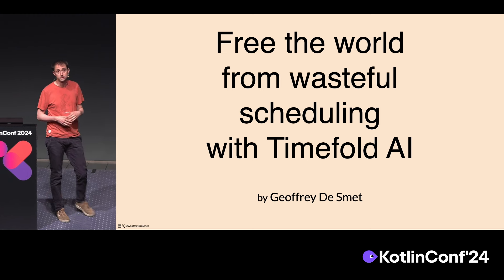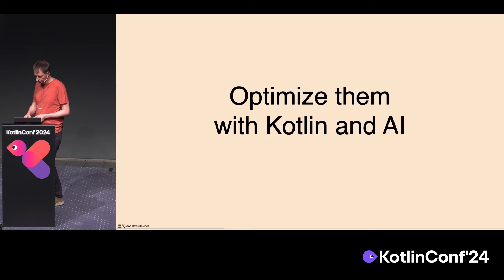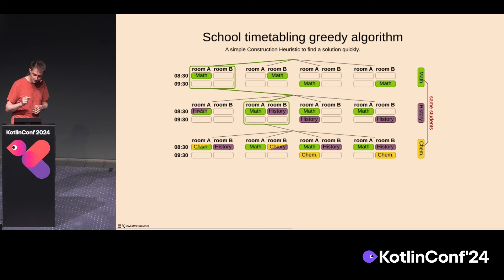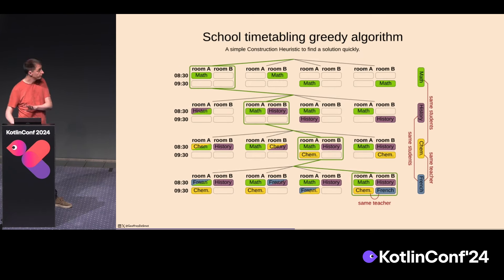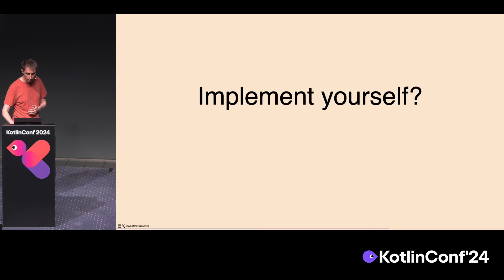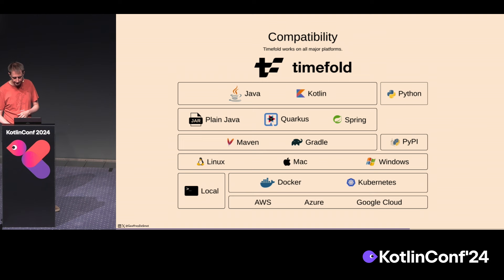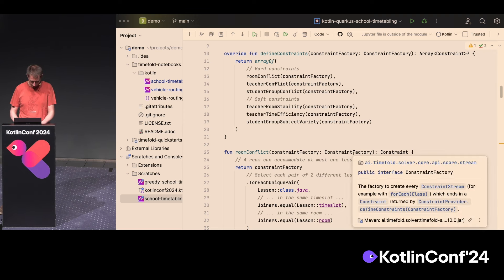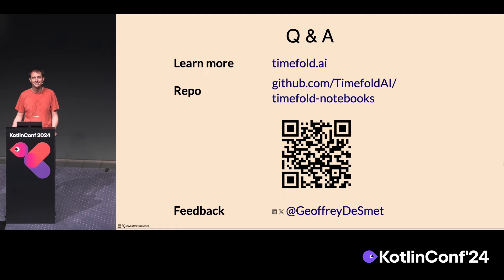Free the world from wasteful scheduling with Timefold AI | Geoffrey De Smet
Solver is an open source library to optimize planning and scheduling problems. It's the continuation of OptaPlanner.

The world is full of planning problems, such as vehicle routing, employee rostering, maintenance scheduling, job shop scheduling and school timetabling. They are “NP-hard”. That’s math speak for “challenging to solve optimally”. In the session, we’ll show you how to solve them easily with Timefold, an Apache Licensed AI solver for Kotlin.

In this session, I'll explain the challenges, discuss the algorithms and live code some of the constraints.